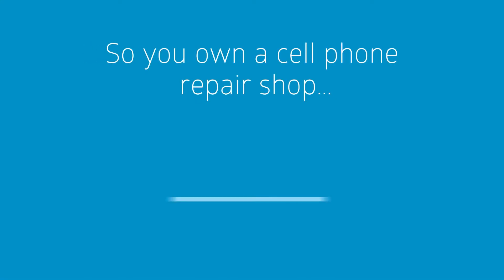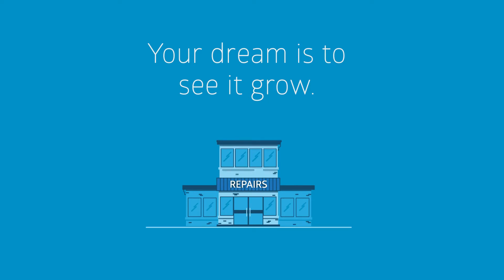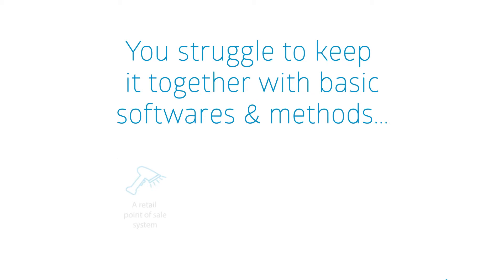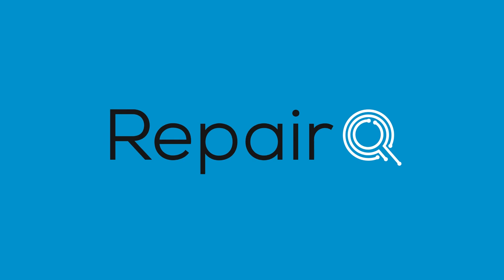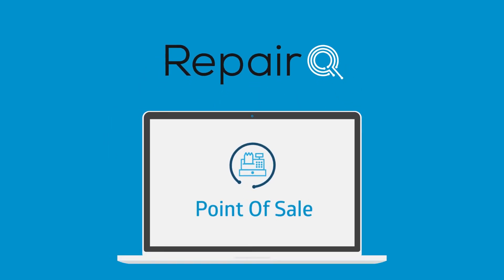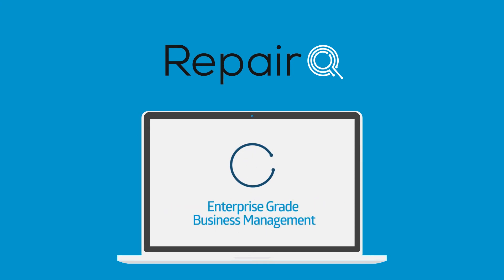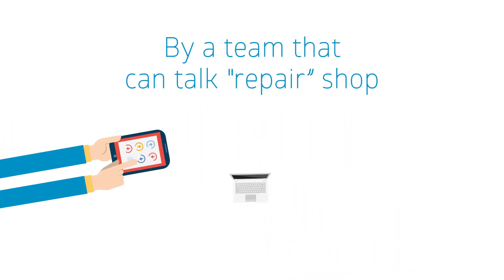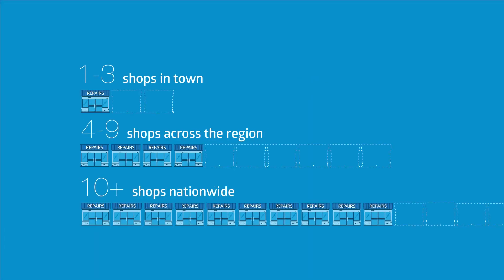Cell phone repair shop software | Meet RepairQ the BEST retail management tool!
This video introduces RepairQ as a comprehensive retail management software specifically developed for cell phone and electronic repair shops. Since 2007 RepairQ has been a leader in the software world providing end to end solutions for retailers.

RepairQ excels as a partner for small businesses and is built for growth management. If you are a single store or manage hundreds of locations, RepairQ provides the business management tools you need to effectively track, report and manage your work.

RepairQ offers a strong point of sale (POS), customer relationship management tools, custom business intelligence reporting, inventory management with integrated ordering, and multiple other benefits.

You can save heaps of time and money by consolidating your software and using RepairQ to manage your business.